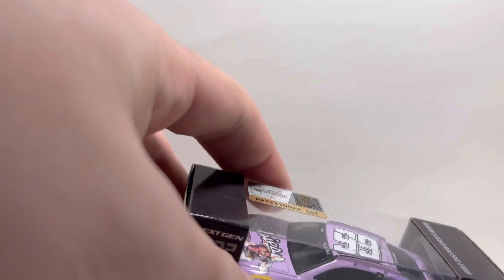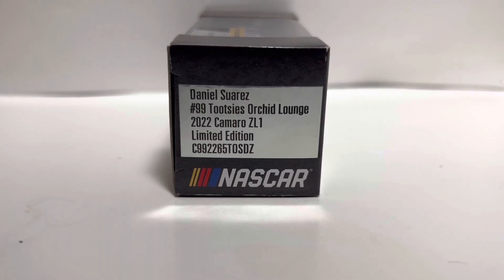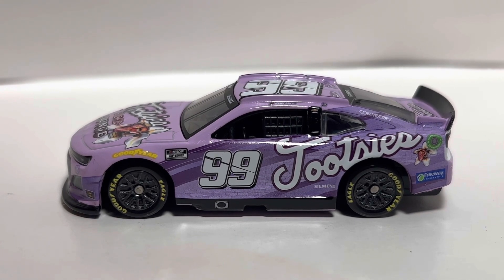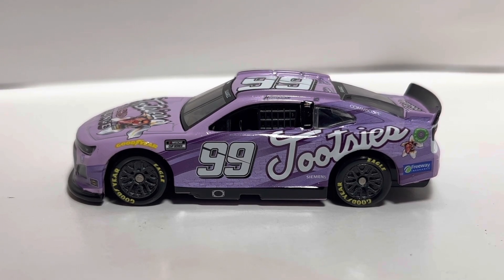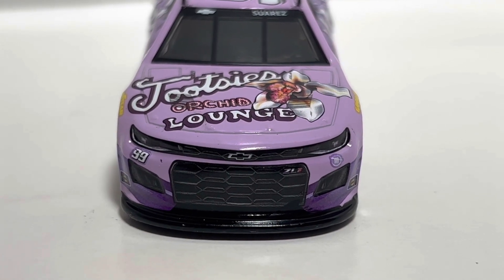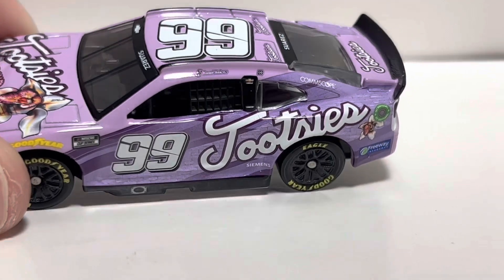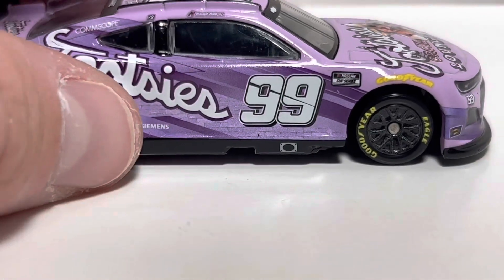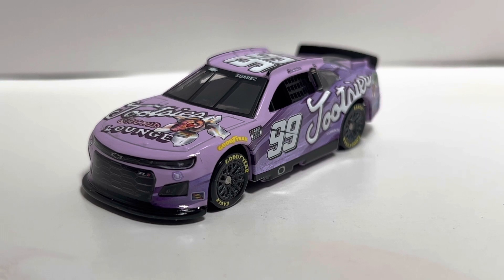NASCAR Diecast Review: Daniel Suarez 2022 Tootsies 1:64